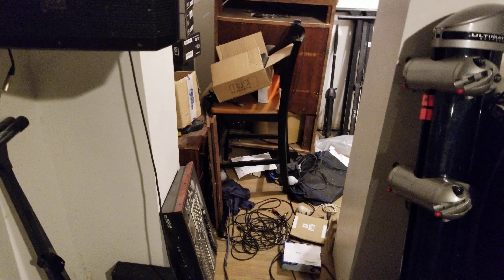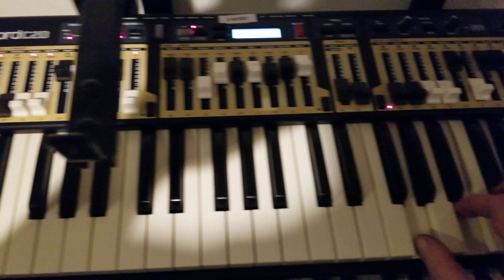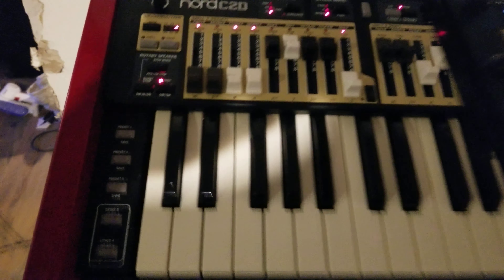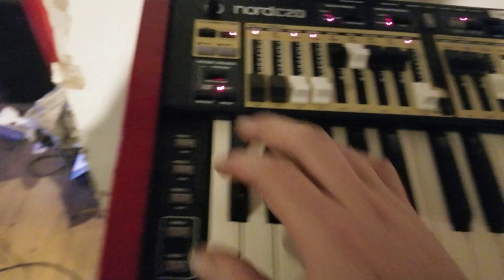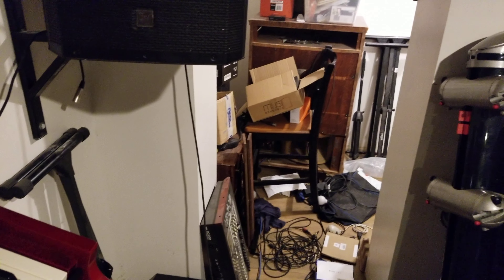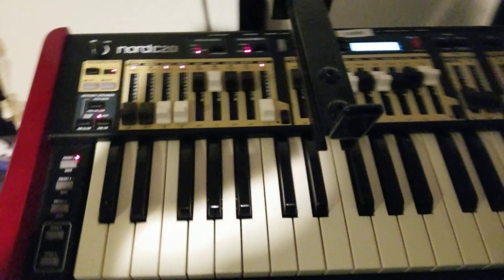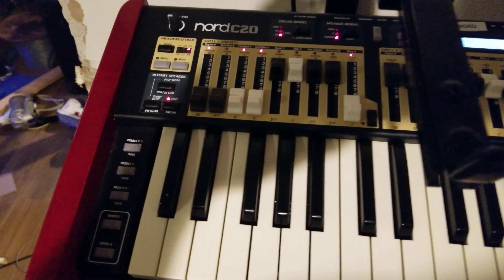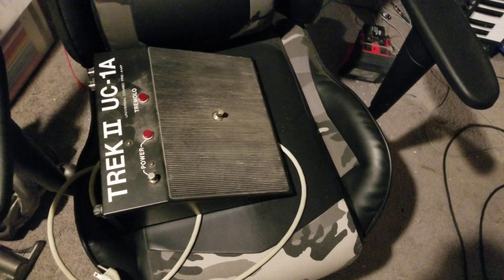Nord C2D w/Leslie 122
No more preamp pedal.